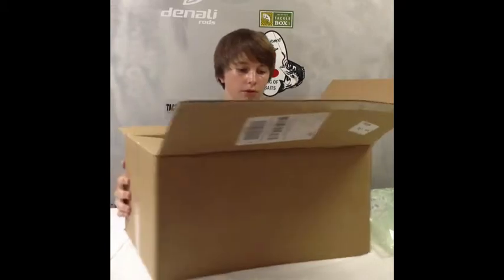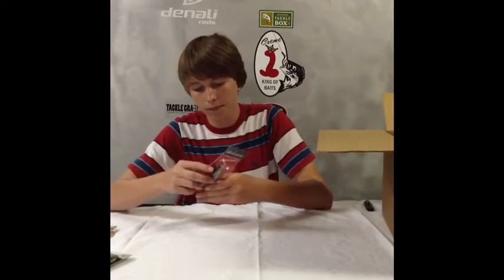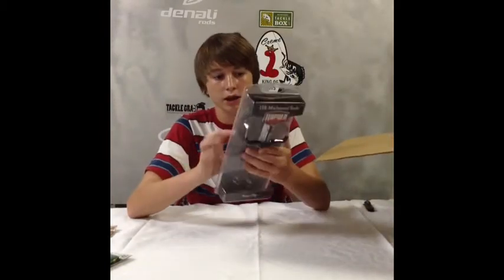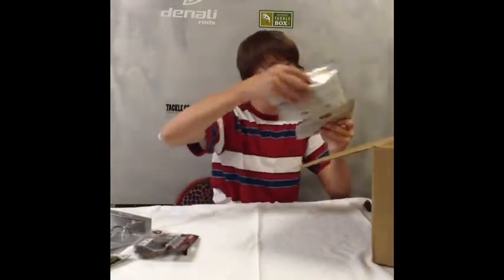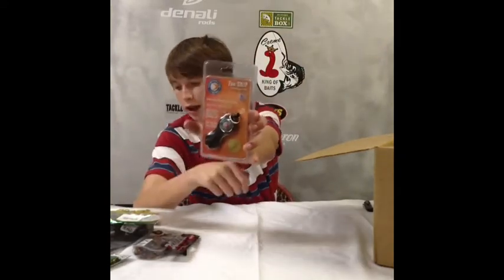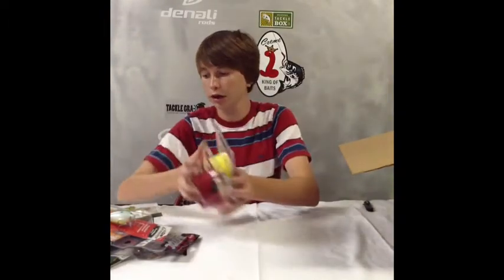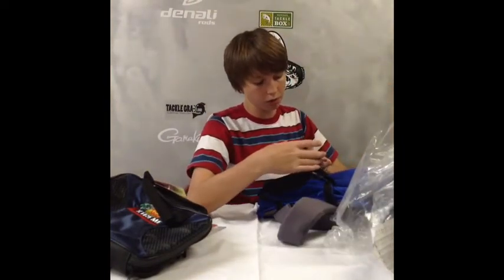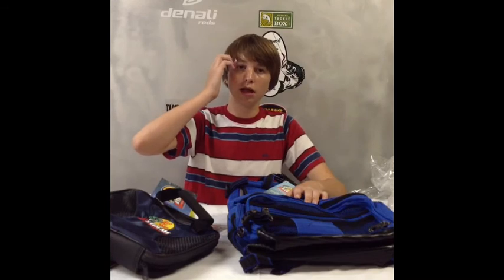$150 Bass Pro Unboxing